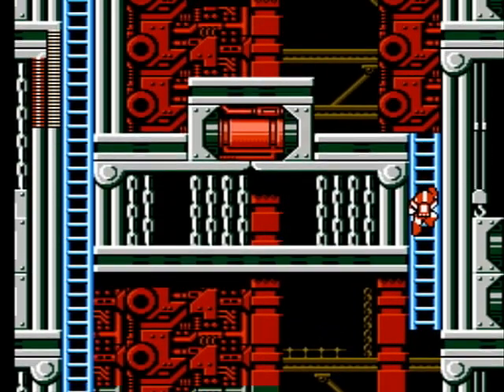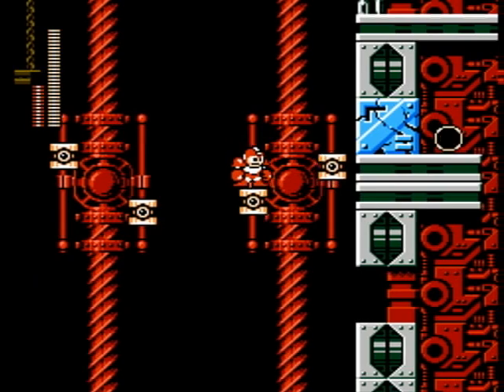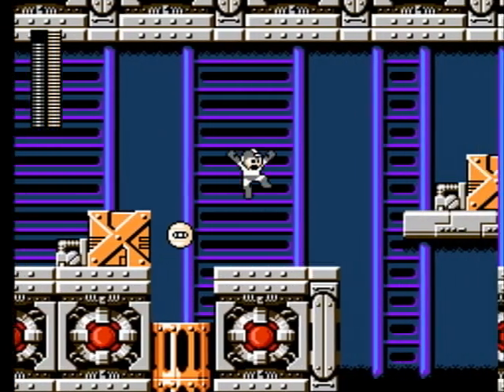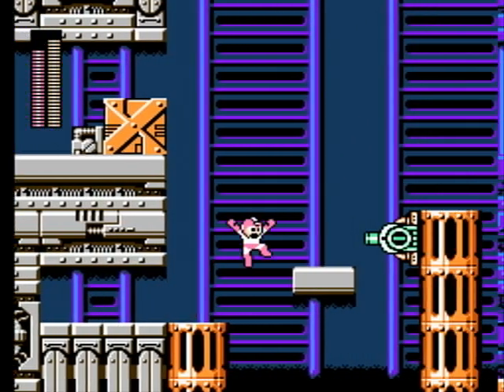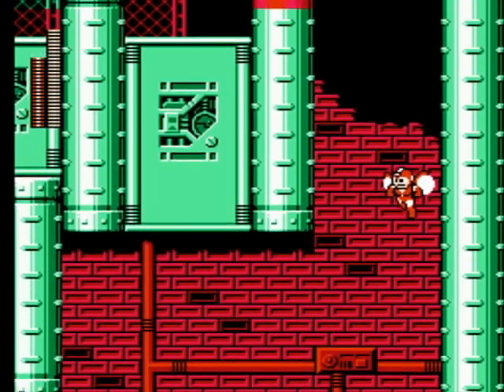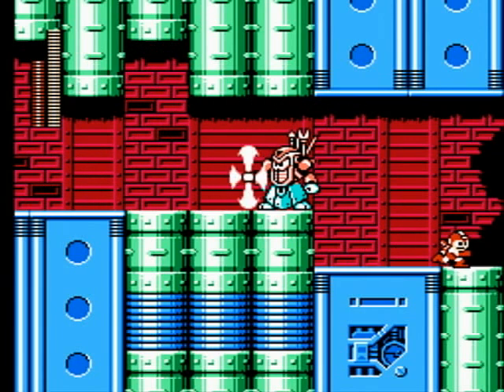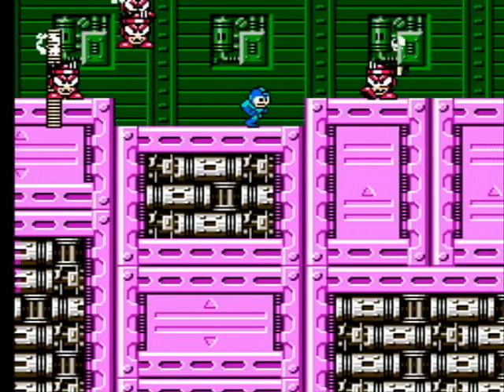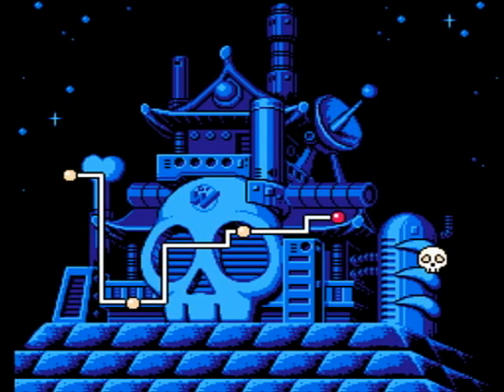Mega Man 6 - Part 5: My Scheme to Disguise Myself with Sunglasses and a Fake Beard Has Faild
A video review / walkthrough / showoff video of Mega Man 6 (NES), with retrospective audio commentary.

Part 5 of 6: Mr. X stages 3 and 4, and Dr. Wily stages 1 and 2.

Highlights include thoughtful commentary about the level design and item placement, technically impressive showoffery, blow-your-face-off impressive showoffery, a discussion about the influence of anime on Mega Man, the return of offensively bad voice acting, multiple attempts to panic the viewer, more slick video editing, a few quick (and possibly spastic) boss battles, thoughts about the sound effects, getting chased by a mob, several indications that the commentator was getting hungry during recording, and general hijinks. Oh, and there's at least a few awful puns.